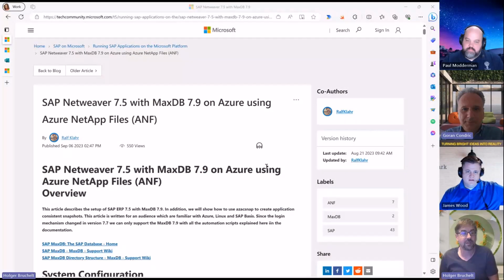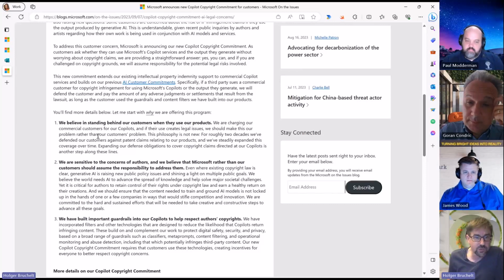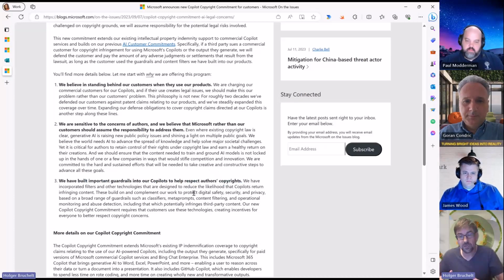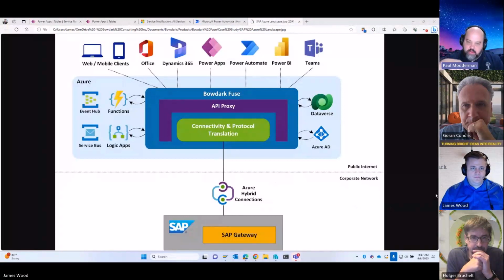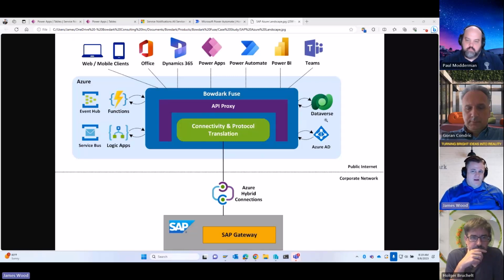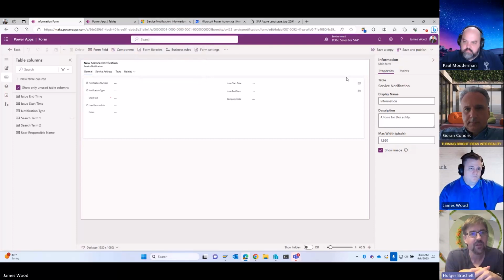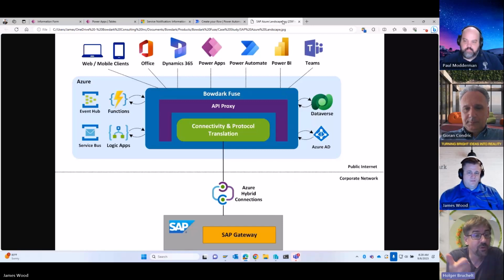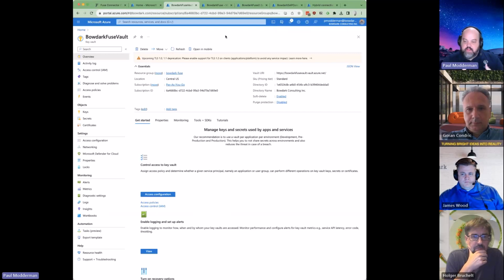#159 - The one with Fusing SAP and Microsoft (James Wood & Paul Modderman) | SAP on Azure Video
In episode 159 of our SAP on Azure video podcast we talk about  SAP Netweaver 7.5 with MaxDB 7.9 on Azure using Azure NetApp Files (ANF), Microsoft Defender Endpoint (MDE) for SAP Applications on Windows Server, HackTogether - Microsoft Power Platform AI Hack and Microsoft announcing new Copilot Copyright Commitment for customers.
Then we hear from James Wood, CEO at Bowdark and  Paul Modderman, Chief Nerd at Bowdark about their Fuse integration platform.
We have talked already quite often about Power Platform and the integration to SAP. Microsoft provides several out of the box connectors that make the integration quite easy. However, we also highlighted that you can get even more out of the Power Platform if you combine it with other Azure services. You can create your own connectors, build your own configuration screens and also connect directly with Dataverse.
James and Paul have taken all these components to make this integration possible.

- 0:00 Intro
- 1:30 SAP Netweaver 7.5 with MaxDB 7.9 on Azure using Azure NetApp Files (ANF)
- 3:10 Microsoft Defender Endpoint (MDE) for SAP Applications on Windows Server
- 4:15 HackTogether - Microsoft Power Platform AI Hack
- 5:00 Microsoft announces new Copilot Copyright Commitment for customers
- 7:50 Introducing Paul & James
- 9:00 Goals of Bowdark Consulting
- 11:20 Why Power Platform and SAP?
- 14:40 OData and Power Platform
- 16:15 Overview Fuse integration with SAP
- 27:05 Behind the scene
- 35:20 Benefits integrating in Dataverse
- 39:25 Brainstorming about AI, Dataverse and SAP
- 41:10 Example with Customer / field services
- 44:00 Fusion of people

## AI Generated Summary:
* **SAP and Microsoft Power Platform integration:**
James and Paul from Bowdark Consulting demonstrated how they use Azure services and custom connectors to enable seamless data access and transactions between SAP and Power Platform apps.
* **Use cases and benefits of Power Platform integration:**
James and Paul shared some examples of how Power Platform integration can improve user experience, process efficiency, and data quality for SAP customers, such as field service, serial number tracking, and document recognition.
* **Challenges and best practices of Power Platform integration:**
James and Paul discussed some of the technical and security aspects of Power Platform integration, such as hybrid connection, single sign-on, caching, and auditing, and how to overcome them with proper configuration and design.
* **Future outlook and opportunities of Power Platform integration:**
James and Paul expressed their enthusiasm for the potential of Power Platform integration, especially with the upcoming features and services from Microsoft, such as AI Builder, Teams, and Power Automate Desktop.